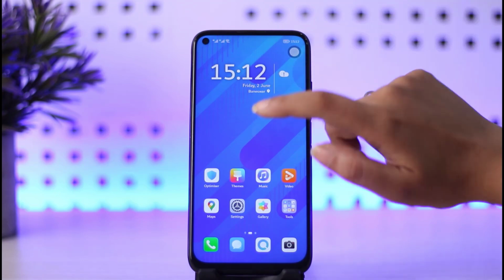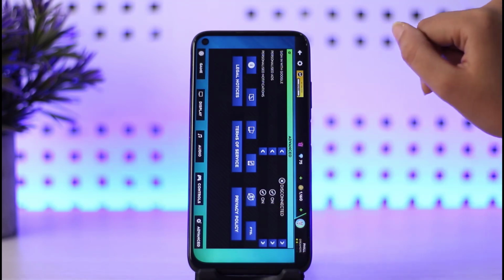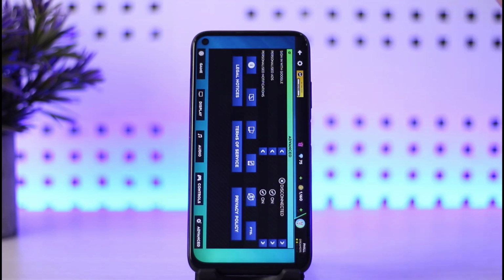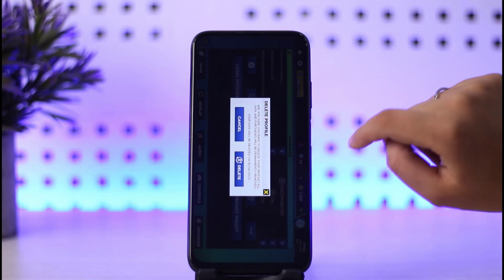How To Delete DLS 23 Account | 2023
In this tutorial, I will guide you on how you can easily delete DLS 23 account.
0:00 Intro
0:16 Settings
0:35 Delete profile
0:53 Completed deletion request
1:26 Conclusion